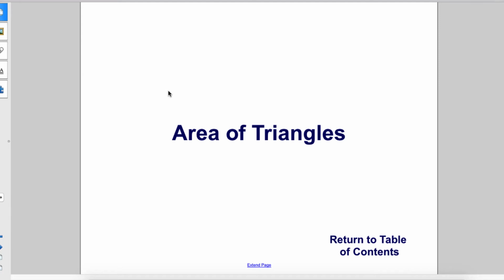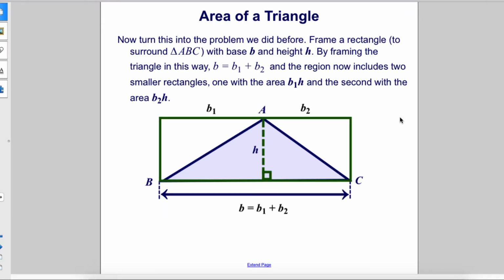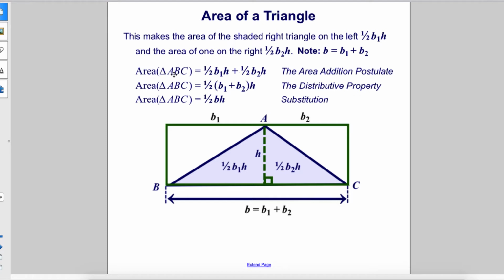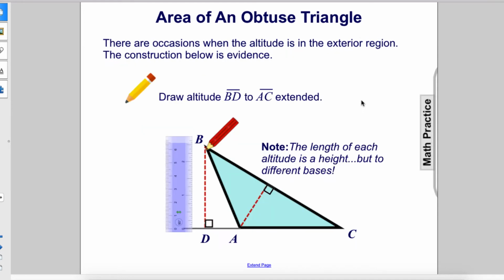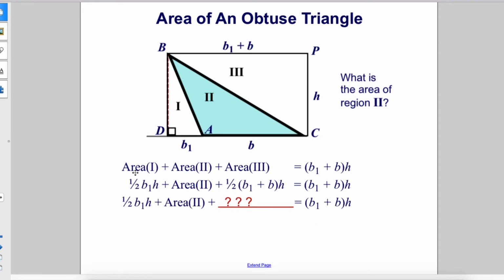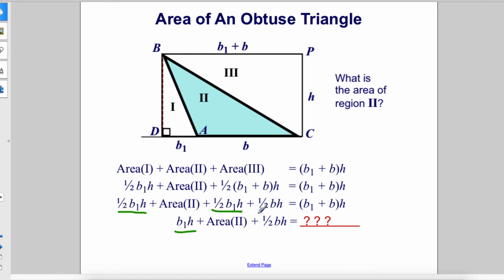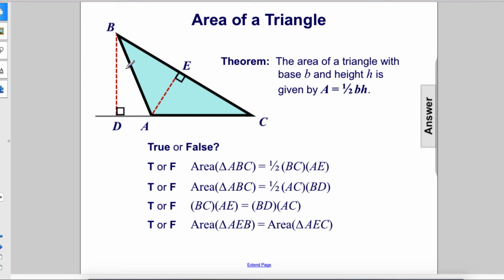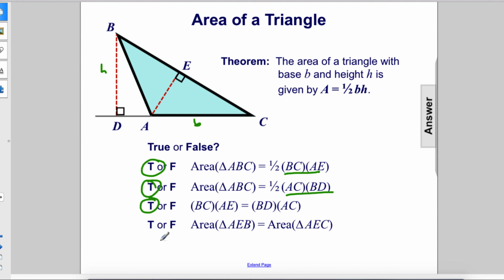Geometry Area of Figures Area of Triangles